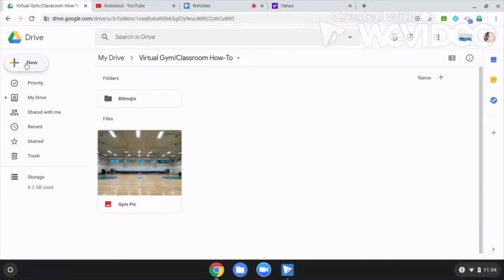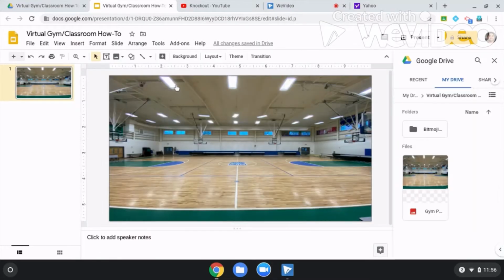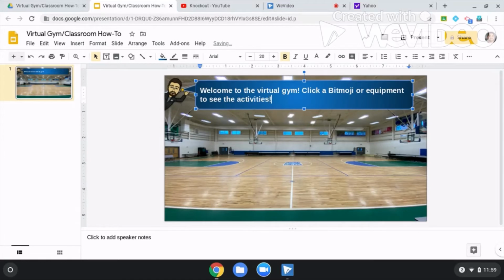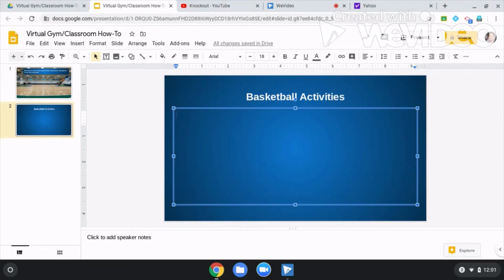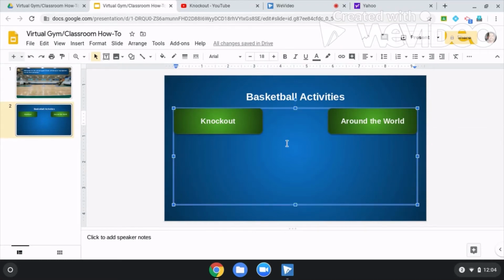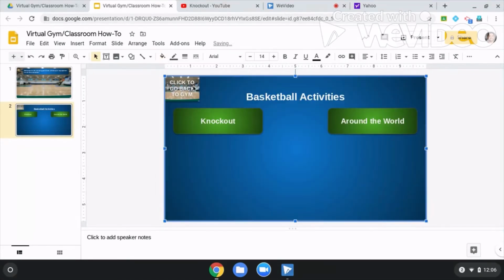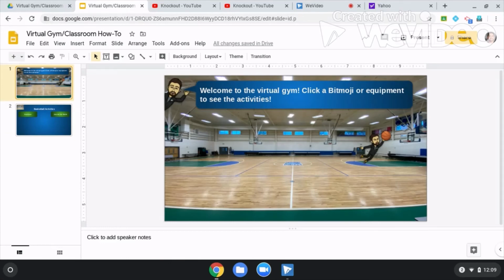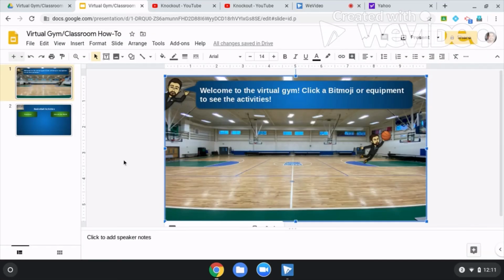How to Create a Virtual Gym/Classroom With Google Slides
Use Google Slides to make an interactive virtual classroom to share activities and resources.